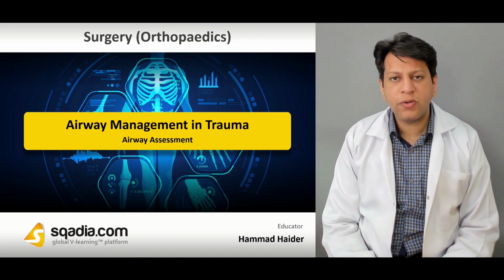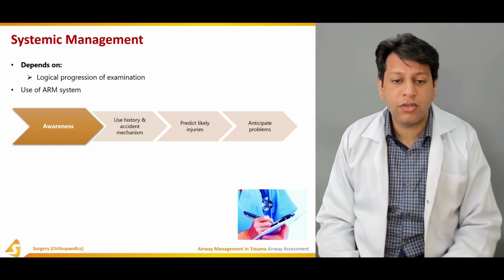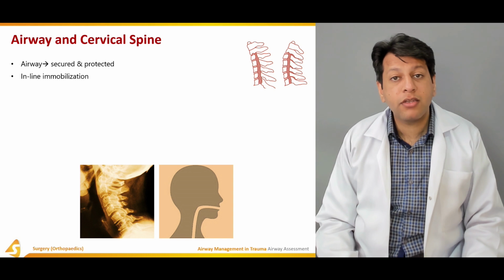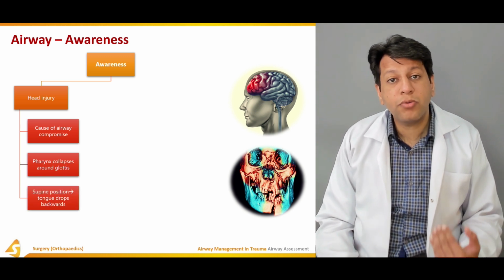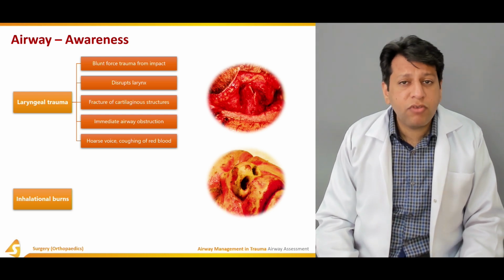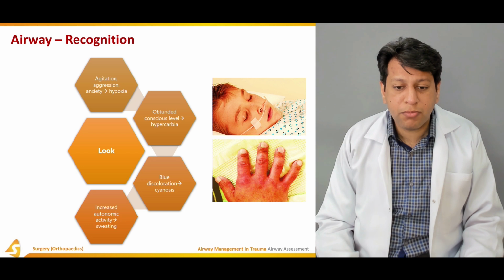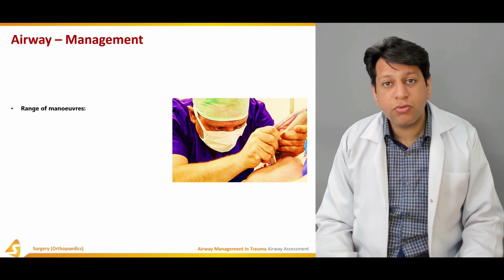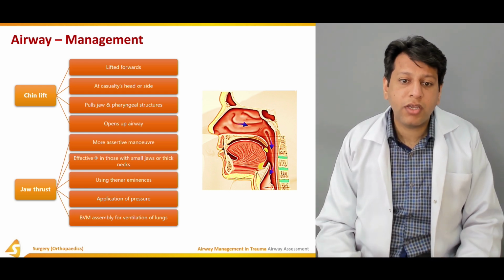Airway Management in Trauma - Airway Assessment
Airway Management in Trauma: Comprehensive Guide 🚑
Join us as we explore critical aspects of airway management in trauma! This informative video from sqadia.com covers essential topics including:

🔍 Airway Assessment ▬▬▬▬▬▬▬▬▬▬
🟣 Systemic Management: Importance of airway awareness.
🟣 Airway Recognition: Key methods and techniques.
🟣 Management Techniques: Chin lift and jaw thrust.

📥 Intubation Techniques ▬▬▬▬▬▬▬▬▬▬
🟠 Oropharyngeal & Nasopharyngeal Airways: When and how to use them.
🟠 Advanced Supraglottic Devices: Understanding their purpose.
🟠 Tracheal Intubation: Indications, techniques, and potential complications.
🟠 Emergency Techniques: Needle cricothyroidotomy and surgical airways.

🌬️ Breathing Difficulties ▬▬▬▬▬▬▬▬▬▬
🟢 Chest Injuries: Recognition and management during primary surveys.
🟢 Pneumothorax: Distinguishing between tension and open cases.
🟢 Massive Haemothorax: Recognition and treatment strategies.

🫁 Pulmonary Trauma ▬▬▬▬▬▬▬▬▬▬
🔵 Pulmonary Contusion & Flail Chest: Diagnosis and management.
🔵 Tracheobronchial Injuries: Detailed discussion on disruptions.
🔵 Haemothorax Management: Key treatment approaches.

♥️ Chest Trauma Overview ▬▬▬▬▬▬▬▬▬▬
🟢 Cardiac Tamponade: Understanding and management.
🟢 Blunt Cardiac Injury & Aortic Disruption: Diagnosis and intervention strategies.

This video is a must-watch for medical professionals and students seeking to enhance their understanding of trauma airway management!